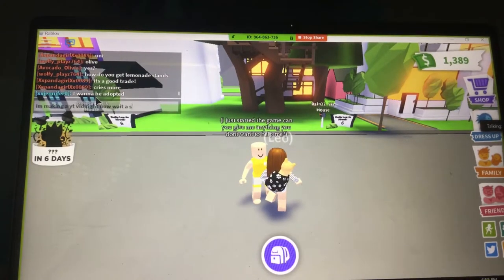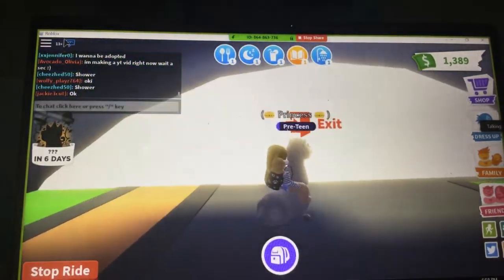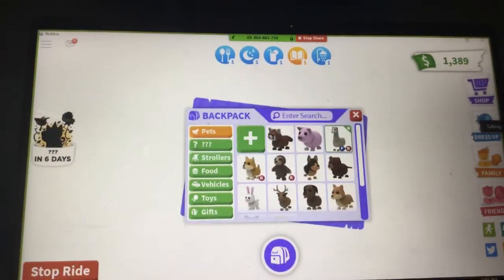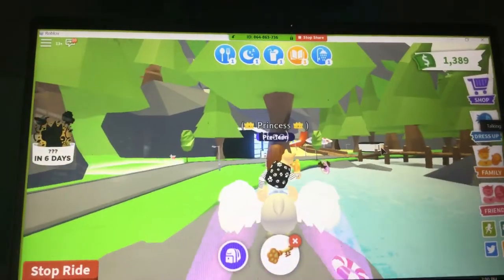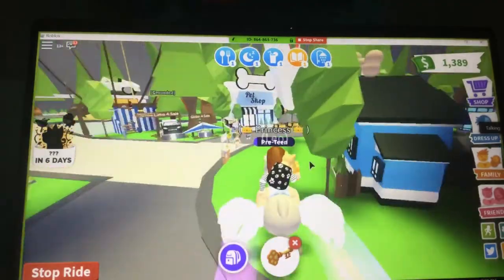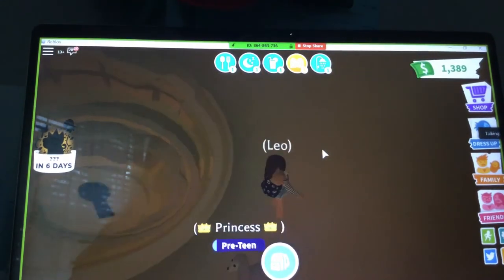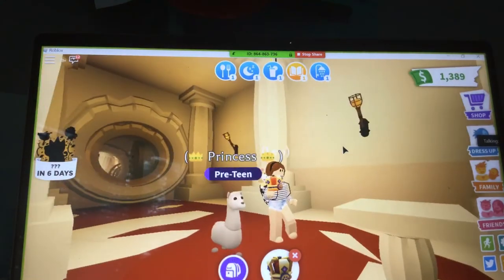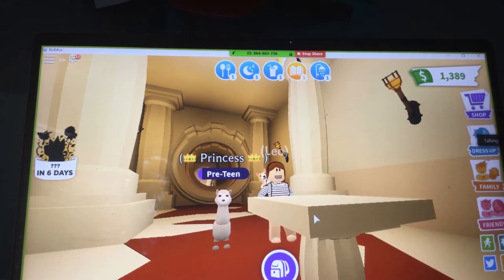Part two of the adopt me Update!